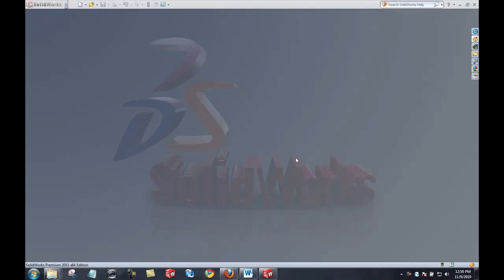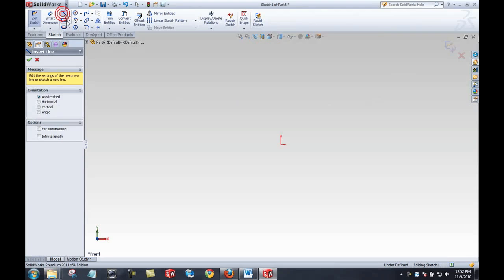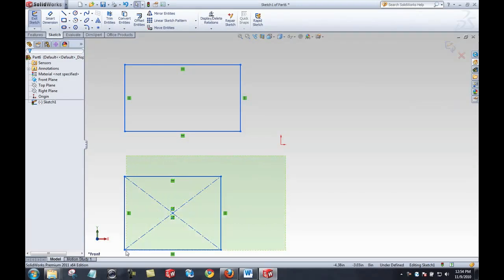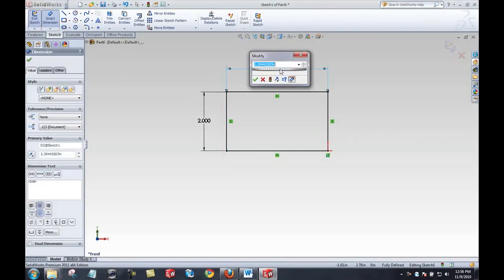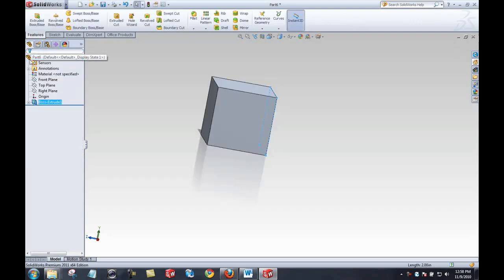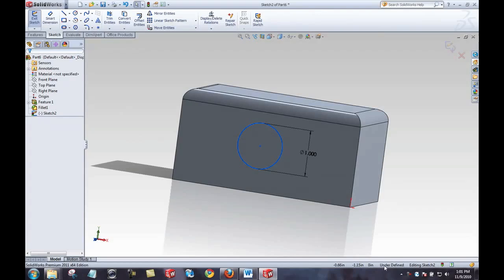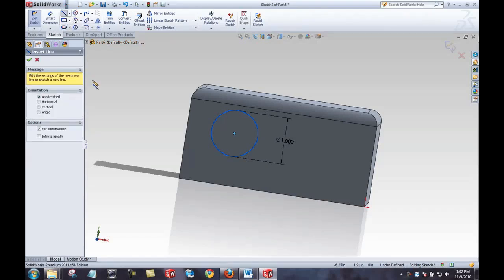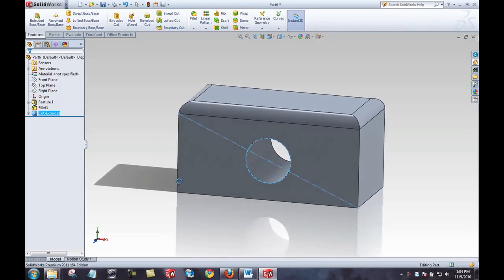SOLIDWORKS Quick Tip - Getting Started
Learn the basics of getting started with SOLIDWORKS. Topics include: sketching, sketched features, applied features, modes, and more. Quick Tip video presented by Joseph Cutrona of GoEngineer.